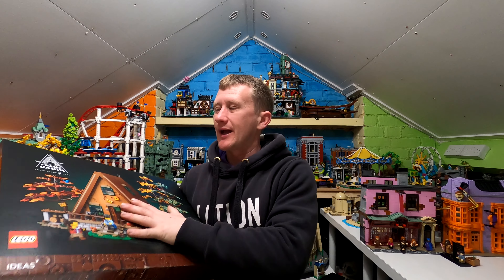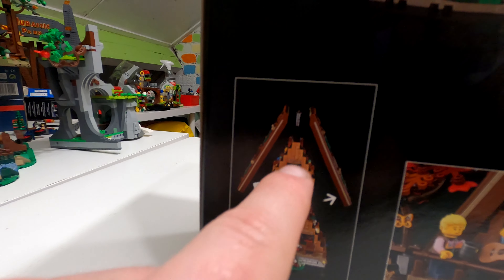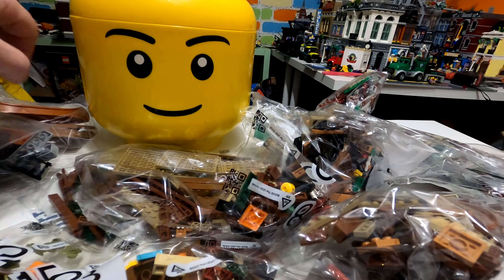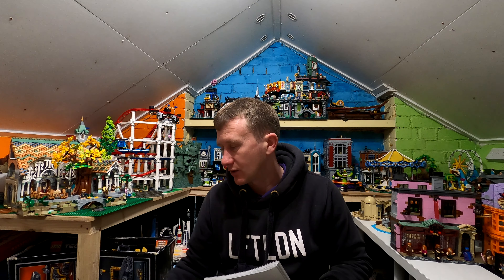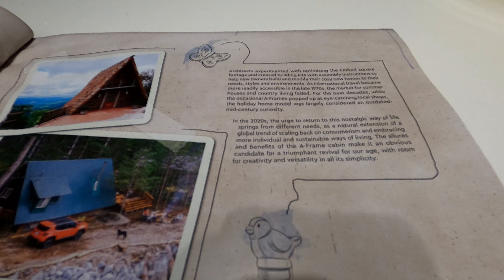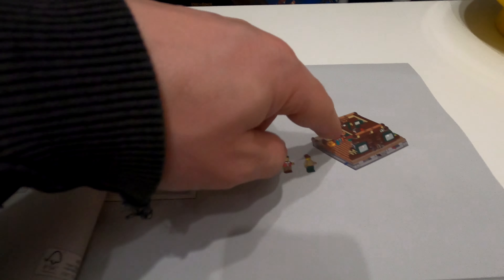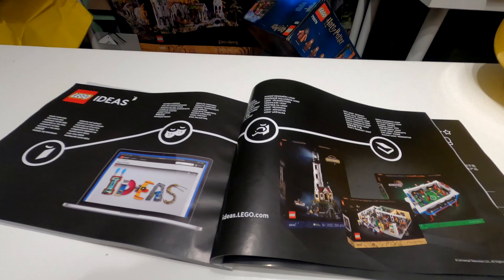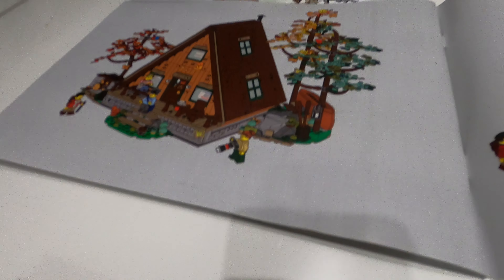Unboxing The Lego Ideas A Frame Cabin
In today vlog we take a look at the new Lego ideas a frame cabin and see what stages are involved in putting this lego set together